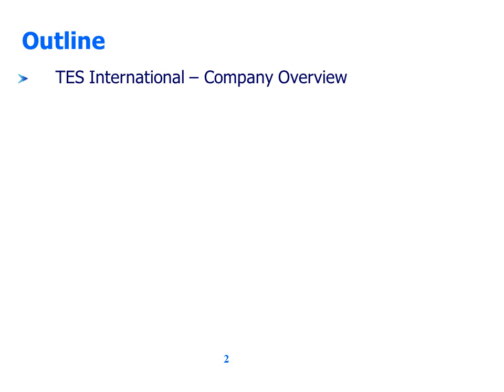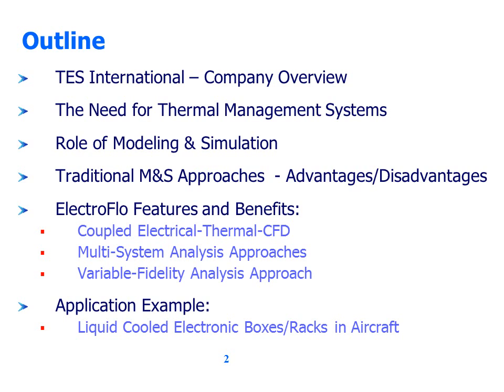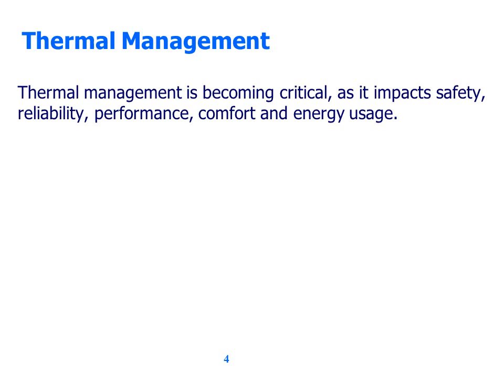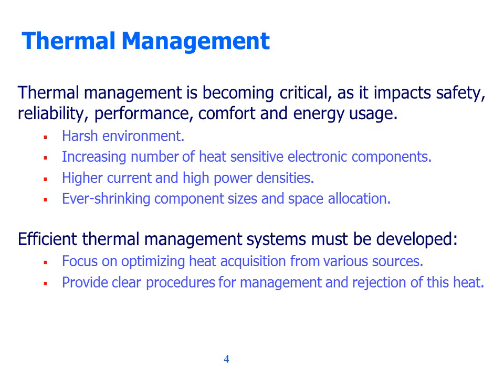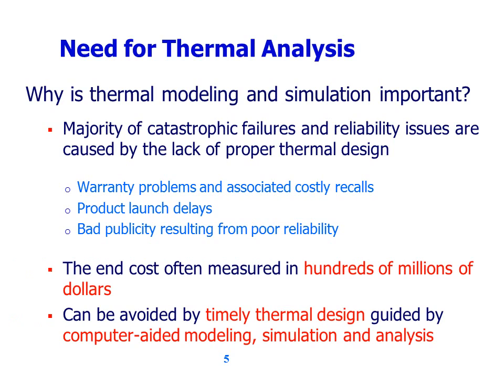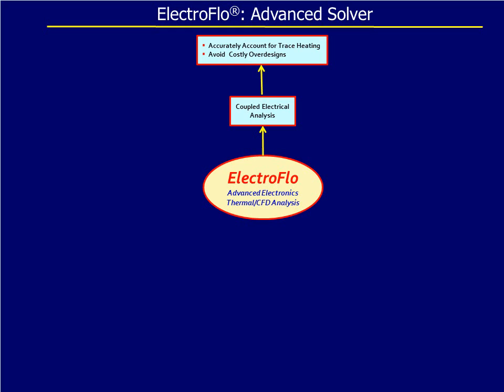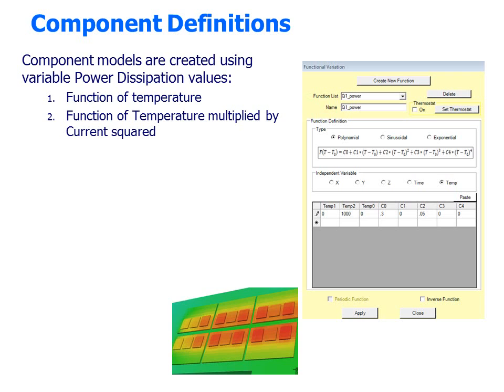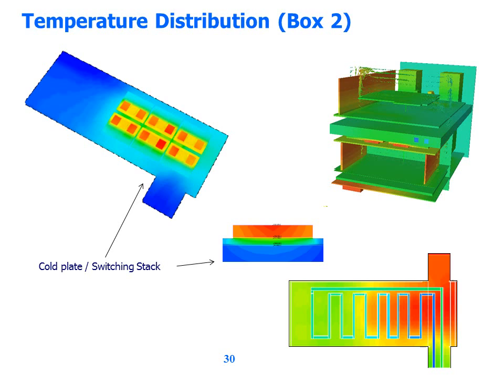Modeling and Simulation of Electronics Thermal Management Systems in Aerospace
Advances in modeling and simulation of electronics thermal management systems in aerospace, featuring ElectroFlo (electronics cooling software).